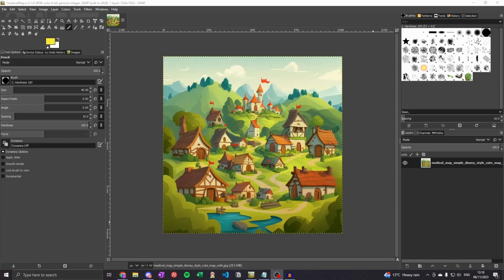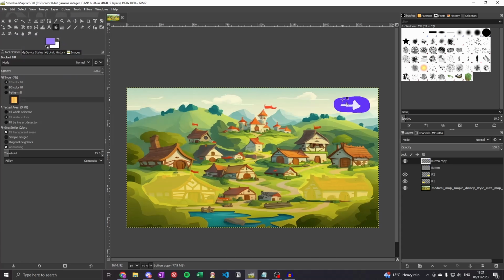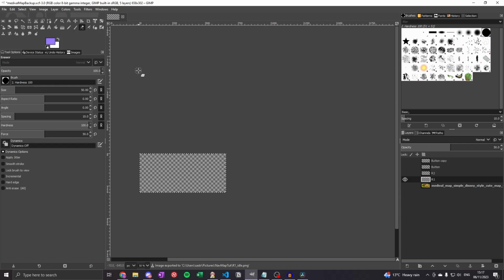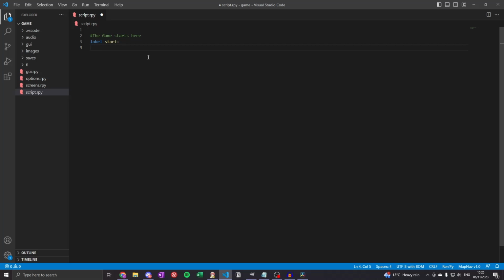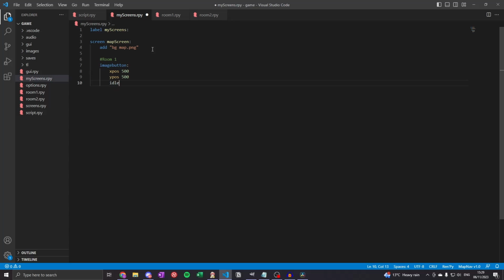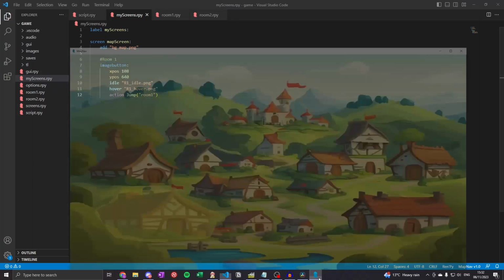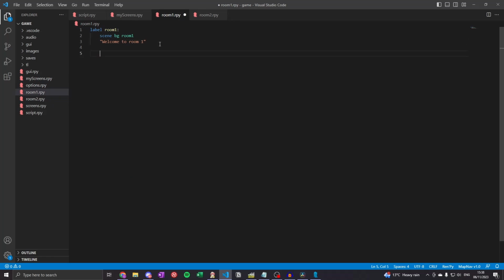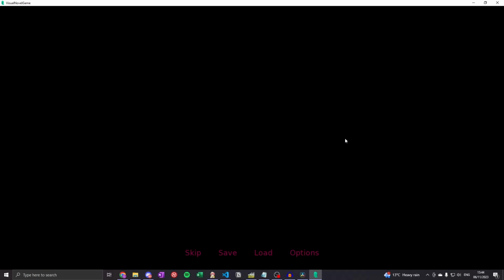Easy Map Navigation System for Renpy!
Hello!
Today I have uploaded an easy Map Navigation system tutorial for Renpy.